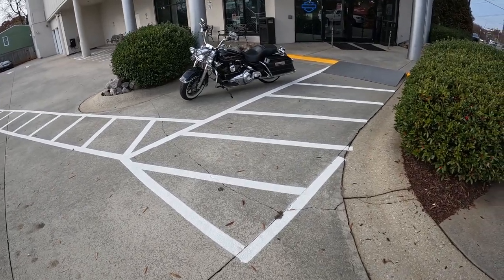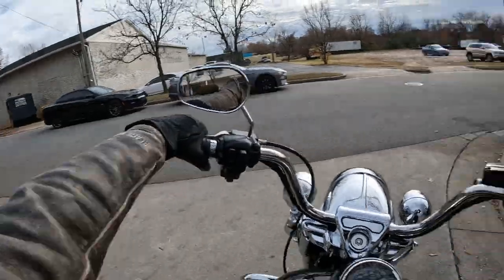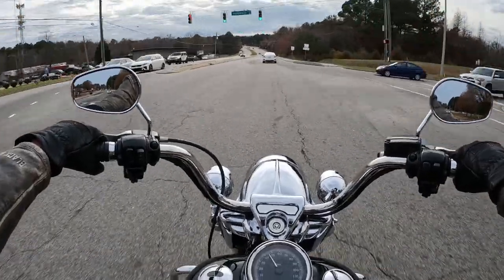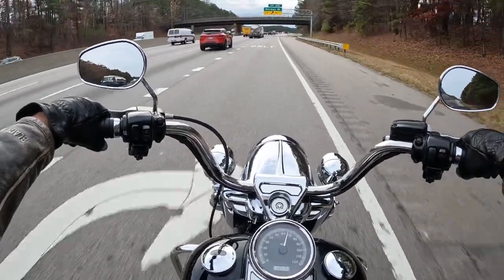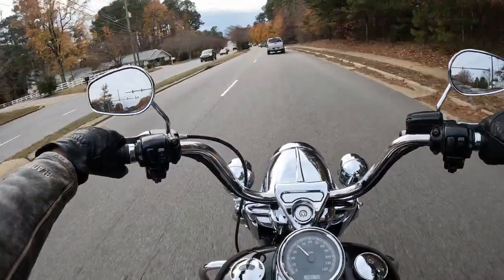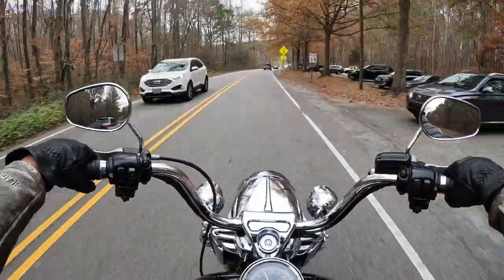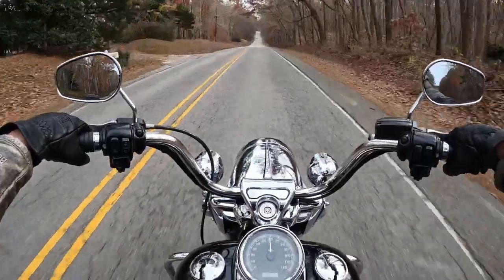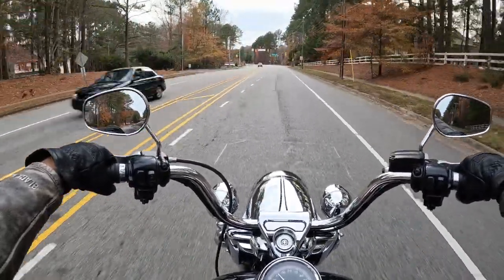Harley-Davidson ROAD KING | '08 Twin Cam Ride & Review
2008 Harley-Davidson Road King. Want something a little more comfortable on those long trips but a little more stripped down? This motorcycle powered by a 96 cubic inch Twin Cam is very responsive and tons of fun on the highway. White wall tires complete this look and the LED lighting lets you look a little farther down the road.